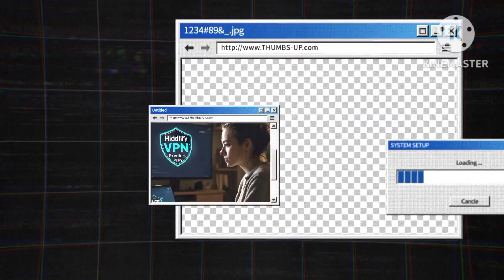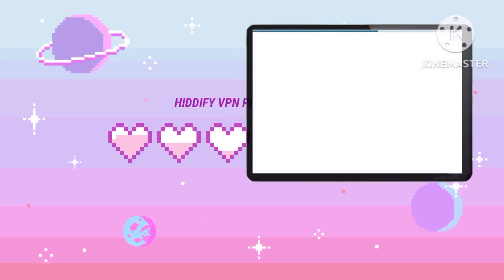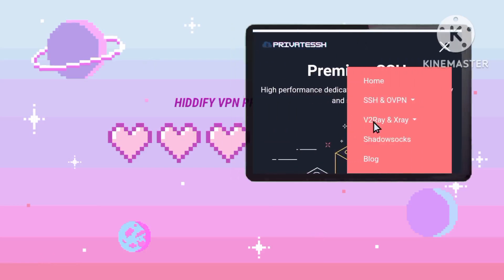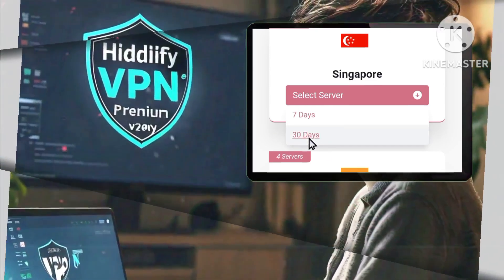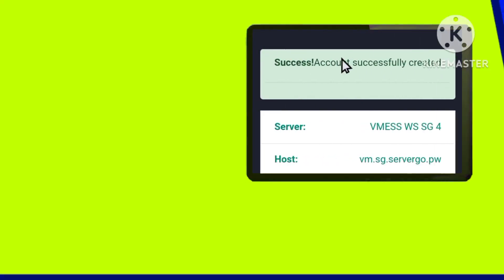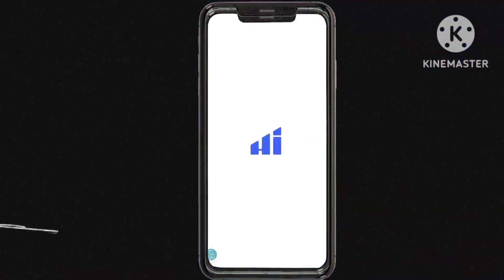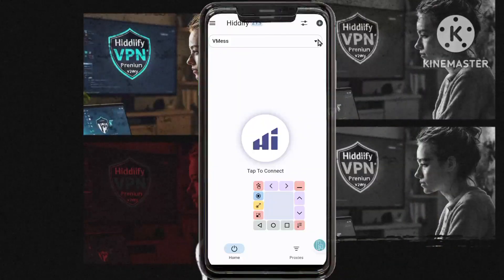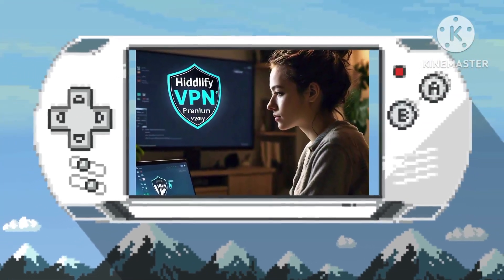How to setup v2ray premium server with Hiddify VPN for secure browsing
Hello, ladies and gentlemen. In today's tutorial, we explore how to set up Hiddify VPN with premium V2Ray settings to boost your online security and enhance your browsing efficiency. This guide takes you through the process of leveraging secure SSH resources, creating a dedicated 30-day server account, and integrating your settings into the Hiddify VPN app for a robust, reliable connection. By the end, you'll have the tools to maintain a secure digital presence and enjoy a more efficient online experience. Join us as we navigate the digital landscape with confidence and commitment to top-notch security practices.